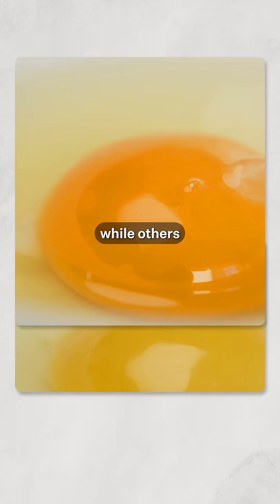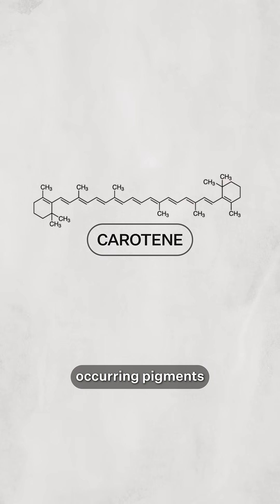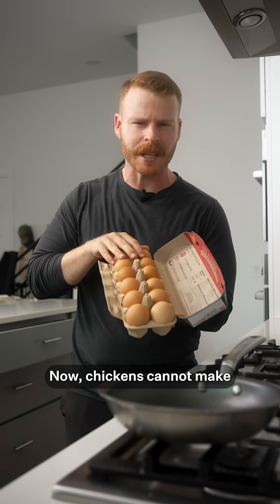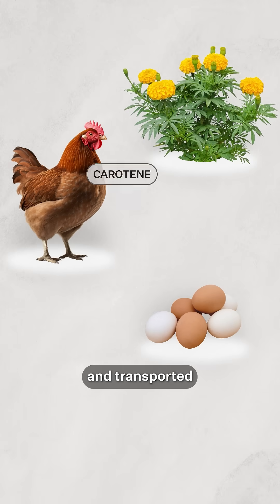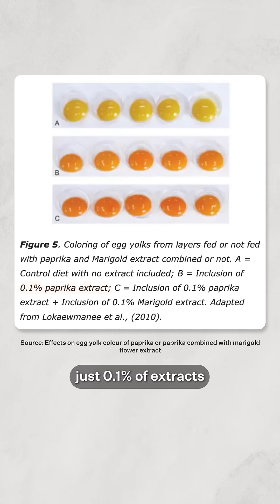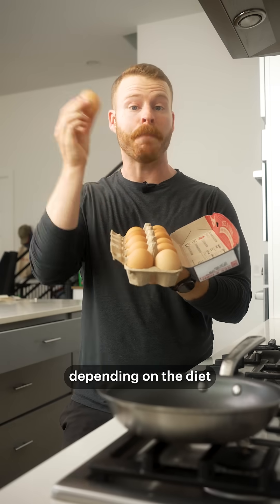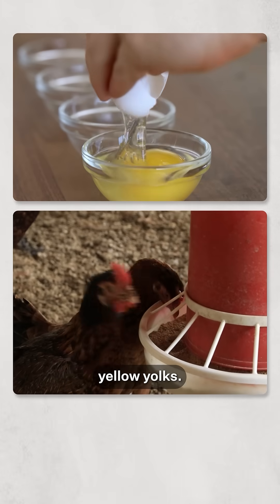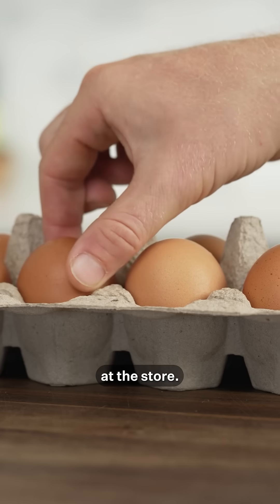Yellow vs Orange Egg Yolks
Egg Yolk Color Science:

The color in egg yolks primarily comes from carotenoids, natural occurring pigments that are responsible for many of the yellow, orange and red colors in foods like carrots, pumpkins, red peppers and egg yolks.

So when a hen eats carotenoid rich foods, the pigments are absorbed and transported via the bloodstream and into the developing egg yolks.

Carotenoids don't change the taste or aroma of the egg yolk, but they will influence our sight!